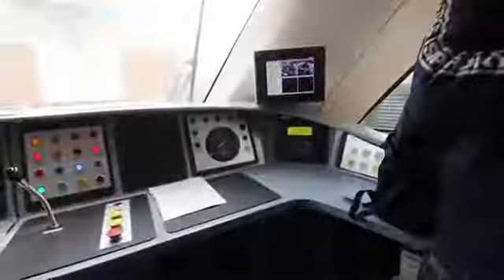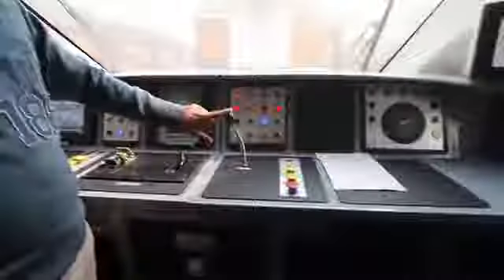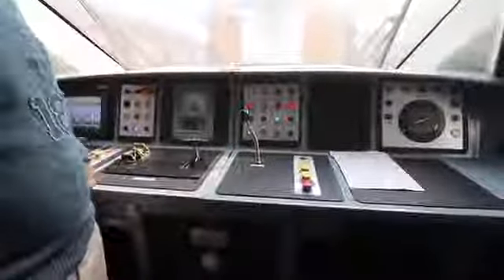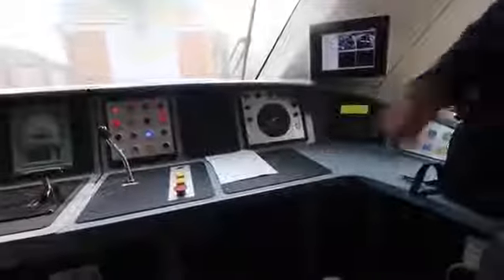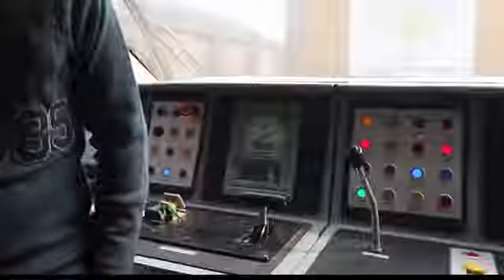"ट्रेन 18/वंदे भारत एक्सप्रेस"। इस ट्रेन की सुविधाए किसी हवाई जहाज से कम नहीं है।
हिंदुस्तानियों द्वारा बनाई गई , हिंदुस्तानियों के लिए "ट्रेन 18/वंदे भारत एक्सप्रेस"। इस ट्रेन की सुविधाएं किसी हवाई जहाज से कम नहीं है।
देश बदल रहा है।
जय हिंद 🇮🇳